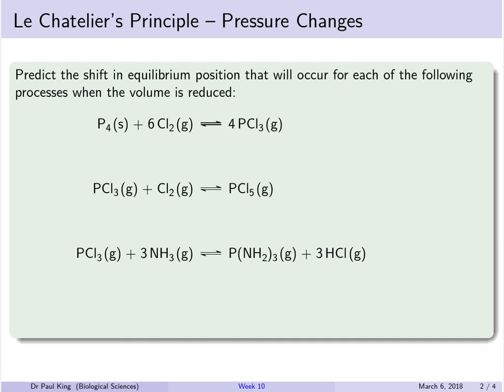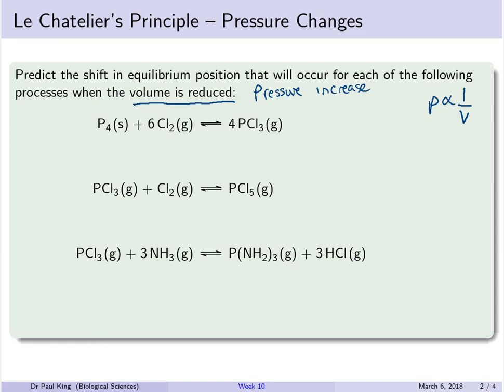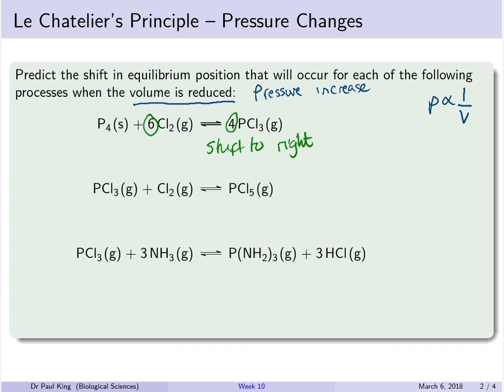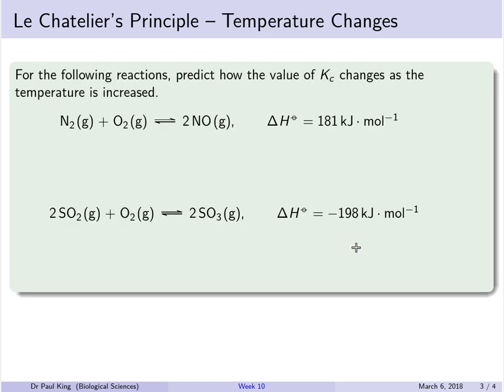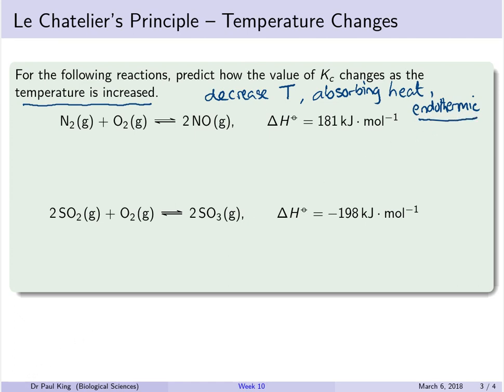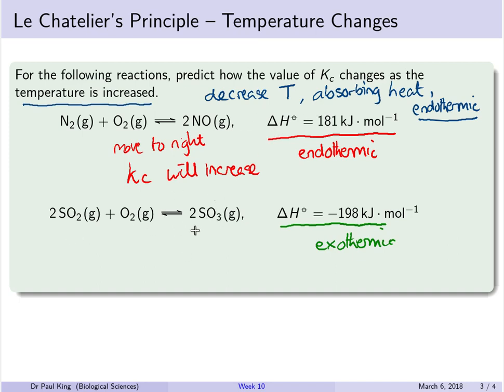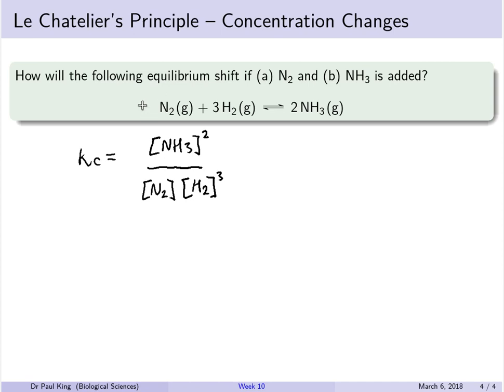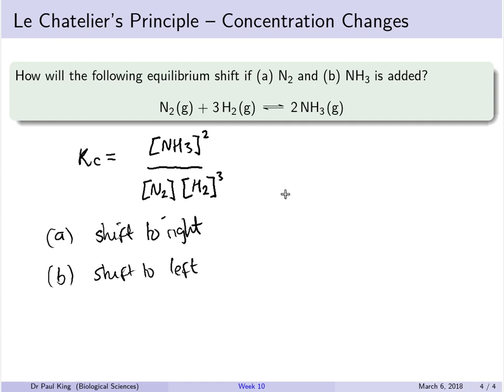Chemistry Module 2 Revision Problems (8) - Le Chatelier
Deducing changes in equilibria by considering Le Chatelier's principle.